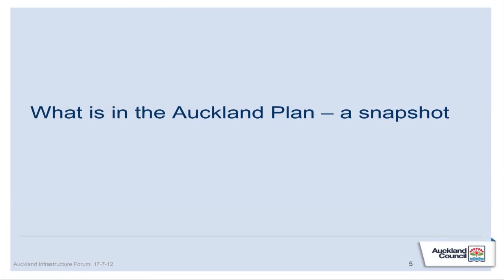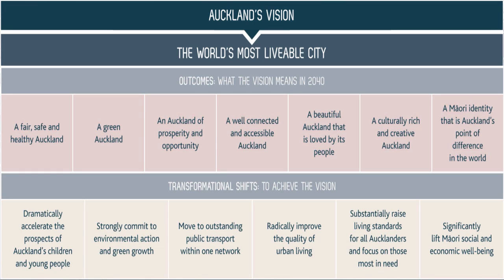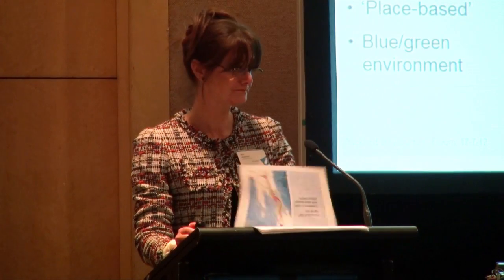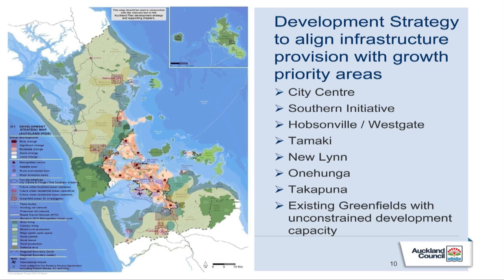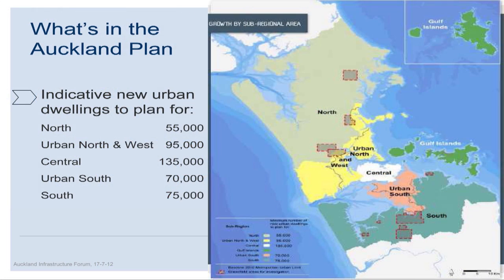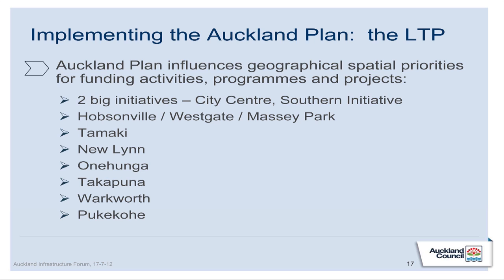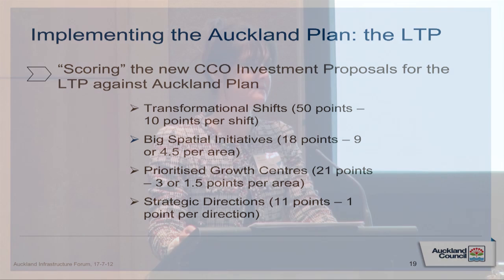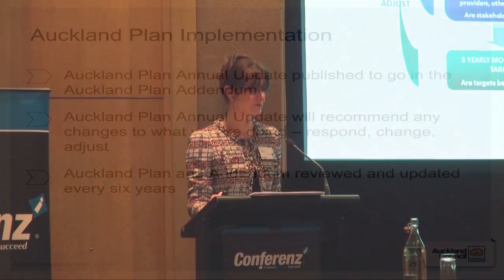Ree Anderson: How the Auckland Plan will change Auckland infrastructure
Finalised in March 2012, Ree Anderson the Manager of Regional Strategy Community & Cultural Policy at Auckland Council talks through how the Auckland Plan aims to improve the city's infrastructure to achieve 'the world's most liveable' status.

Ree was speaking at the Auckland Infrastructure Forum held in July 2012.